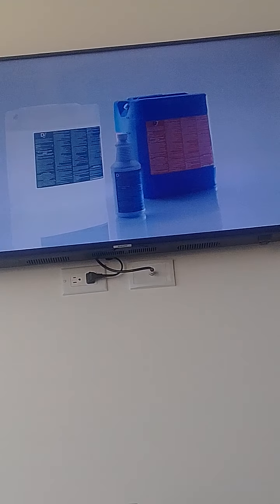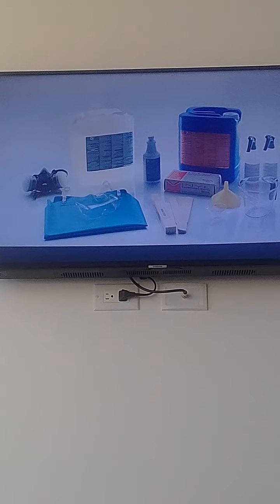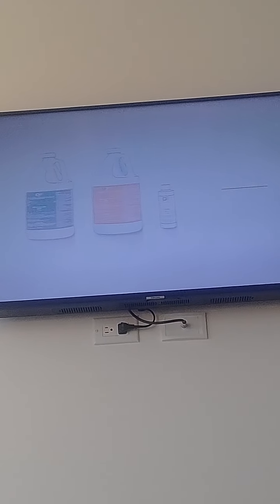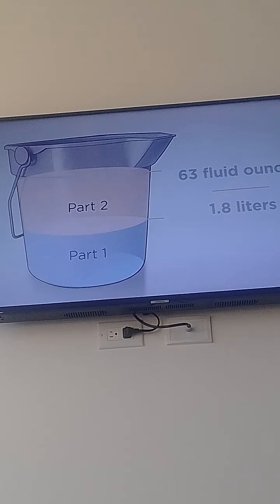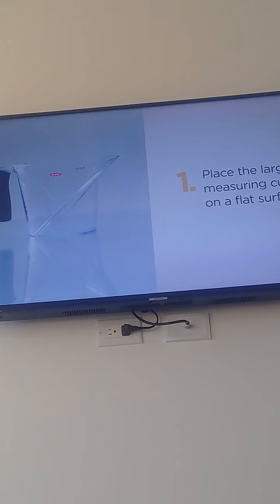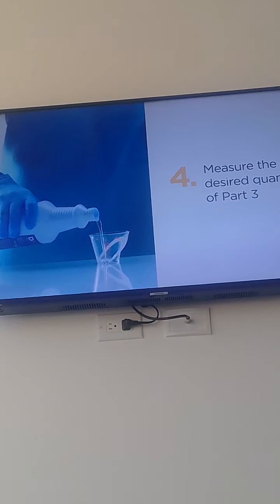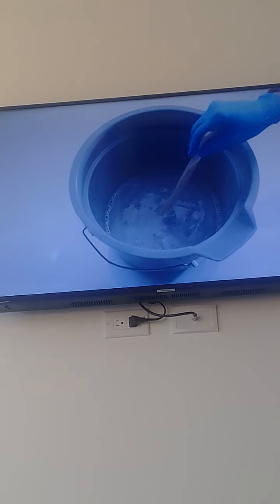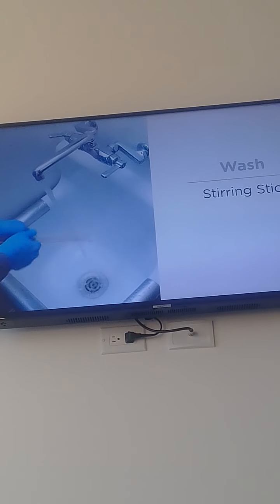PREPARATIVOS DECON 7 C. VILLEGAS